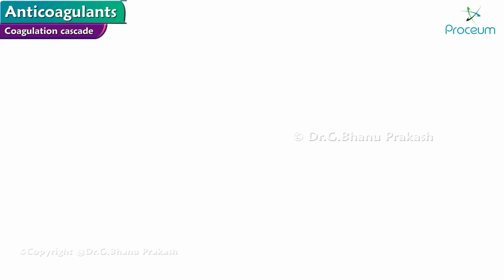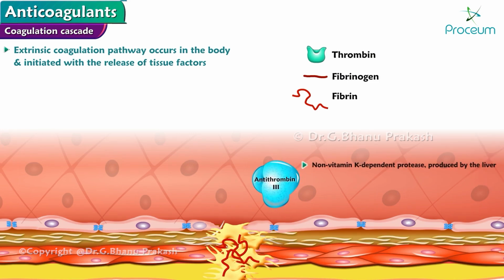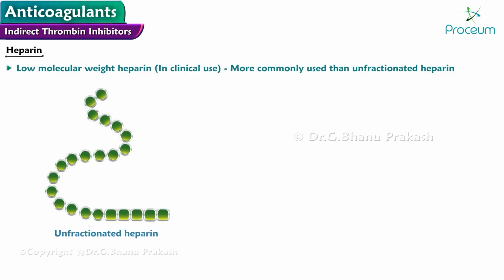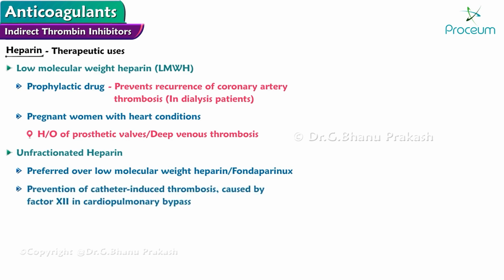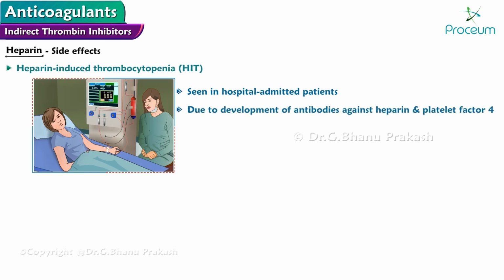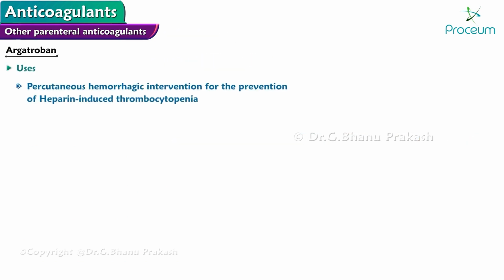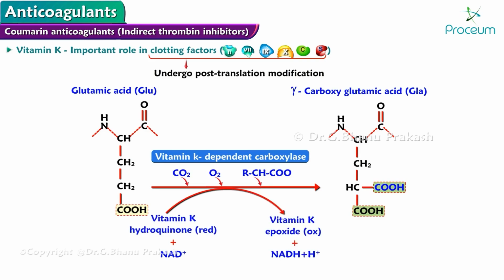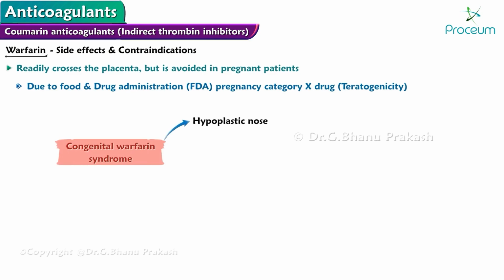Anticoagulants Pharmacology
Anticoagulants: Pharmacology Lectures
Anticoagulants are vital medications in modern medicine, playing a critical role in preventing and treating blood clots, which can lead to serious conditions like deep vein thrombosis (DVT), pulmonary embolism (PE), and stroke. These drugs function by disrupting the blood coagulation cascade, a complex series of reactions that would otherwise lead to clot formation.
 Anticoagulants can be classified into two main types: parenteral anticoagulants (like heparin) and oral anticoagulants (such as warfarin and newer direct oral anticoagulants or DOACs).
Heparin works rapidly and is often used in acute care settings, while oral anticoagulants are suited for long-term prevention.
Each category has unique mechanisms, such as inhibiting specific clotting factors or blocking vitamin K recycling, essential for clot formation. 💉🧬
Beyond their benefits, anticoagulants require careful monitoring due to potential bleeding risks and interactions with other medications. 🌡️📚